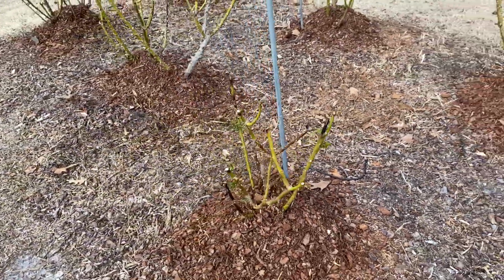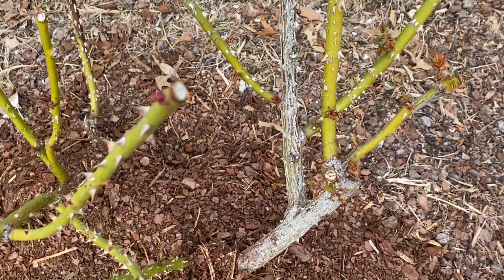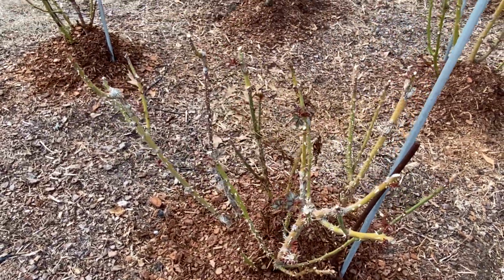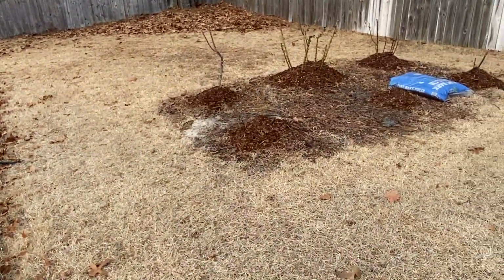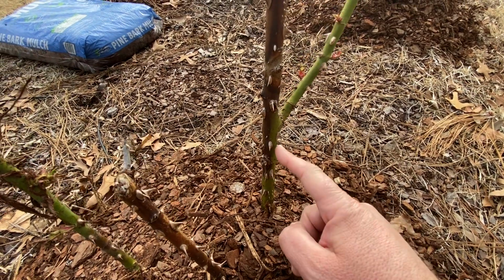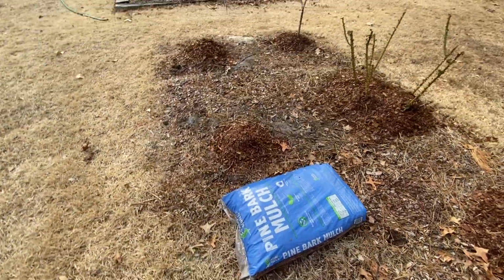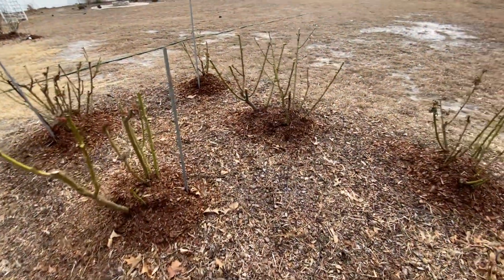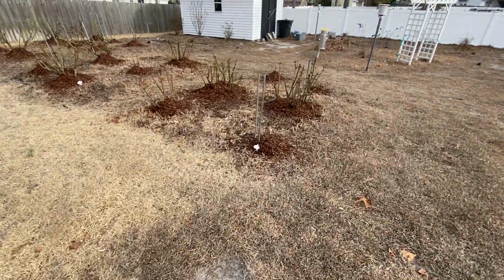2024 Year of Roses: Day 24 (January 24th)|Mid Winter Damage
In this video we detail domestic winter damage that has occurred due to cold temperatures. Follow along with the 2024 year of roses series to see what happens to the garden throughout the year!